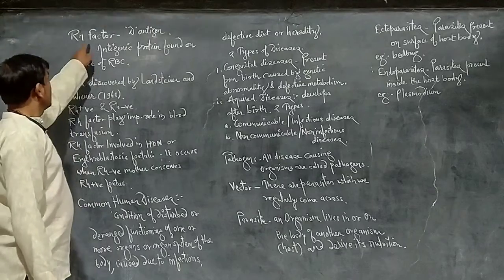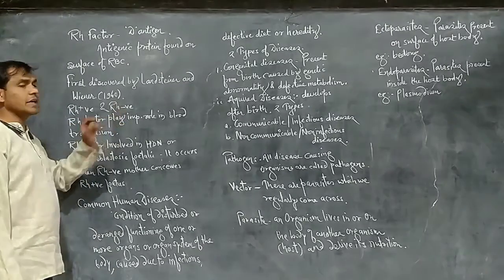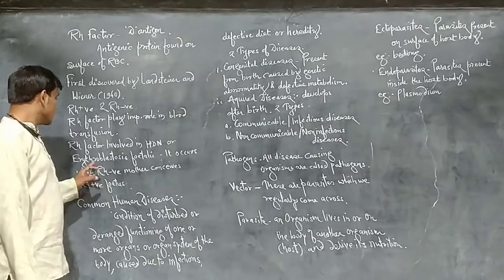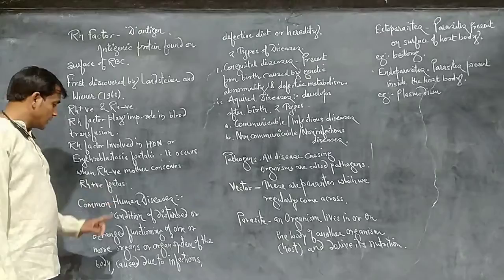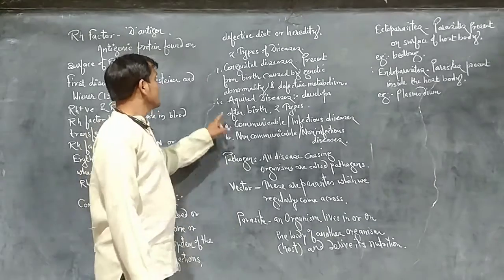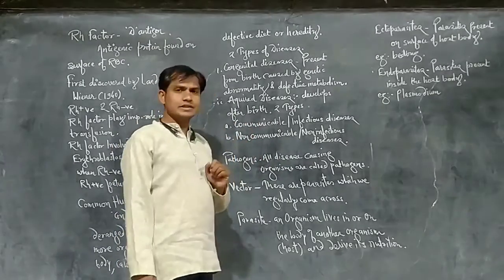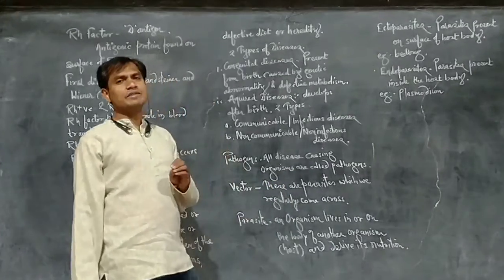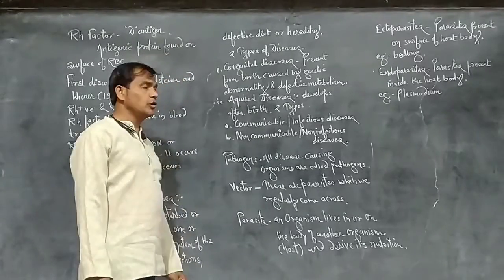HUMAN HEALTH AND DISEASES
Rh factor, Types of diseases.